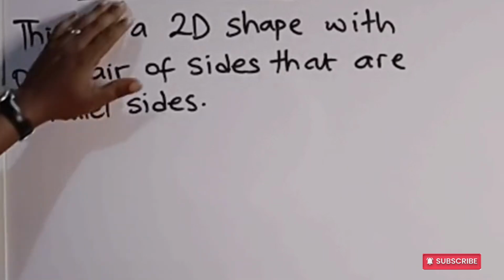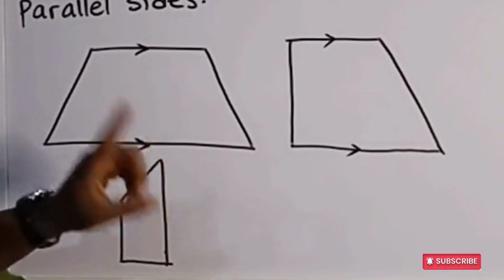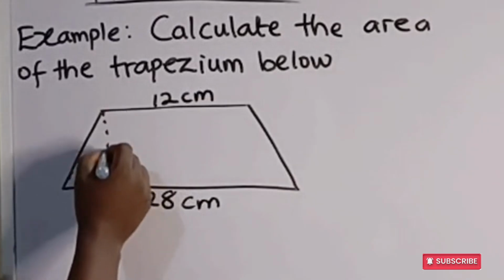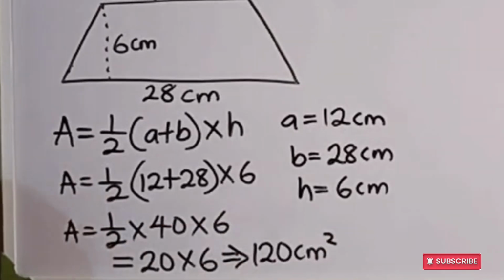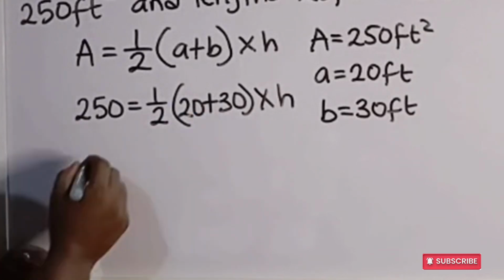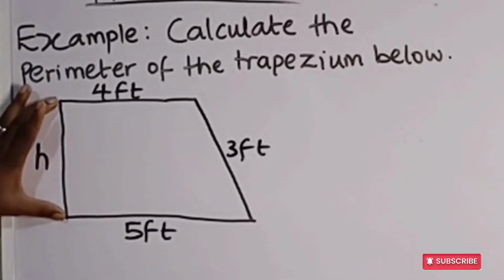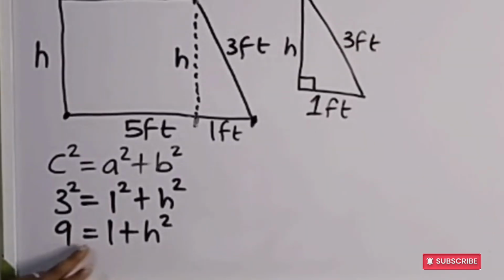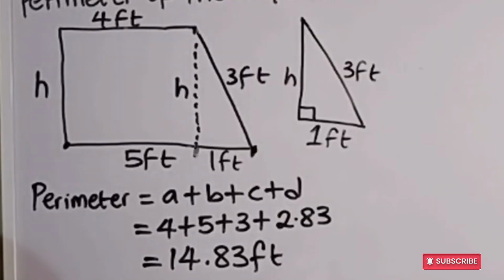How to Calculate Area and Perimeter of